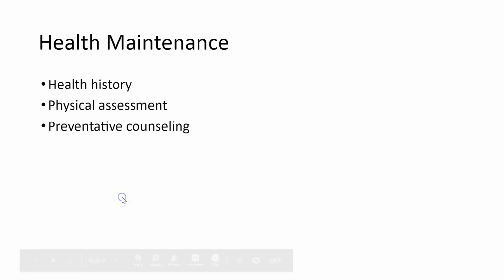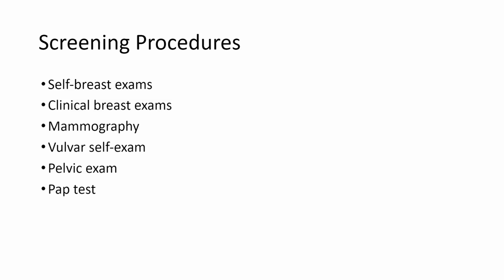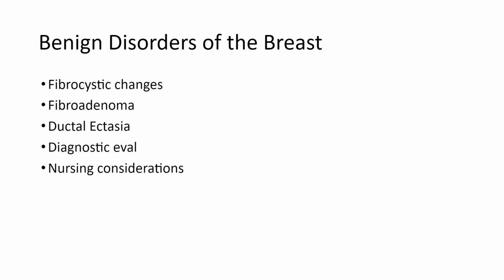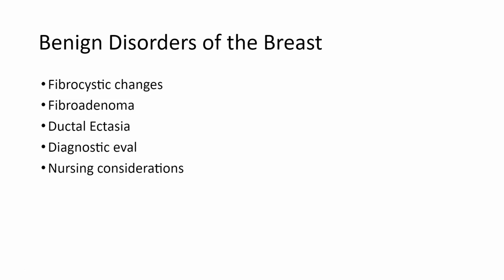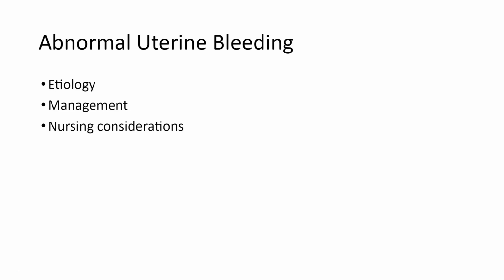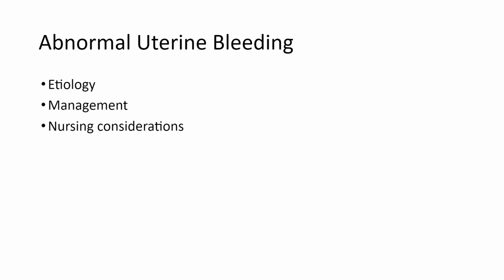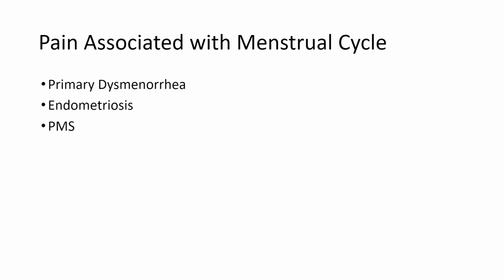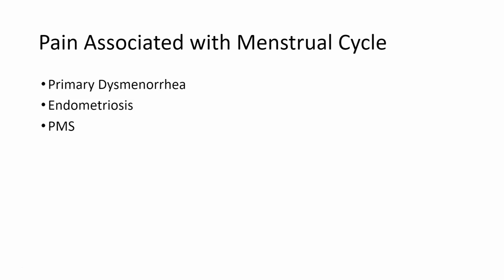Ch 32 Women's Healthcare